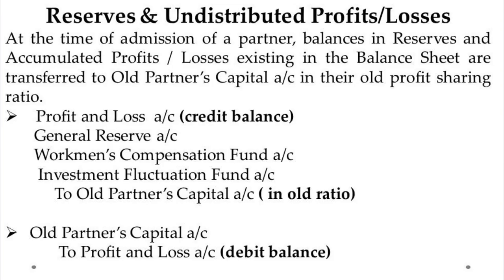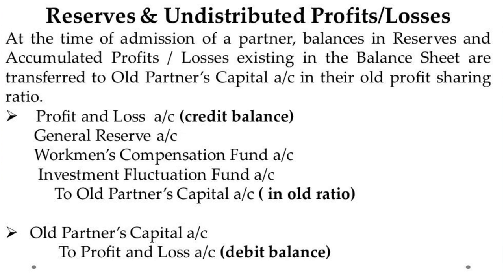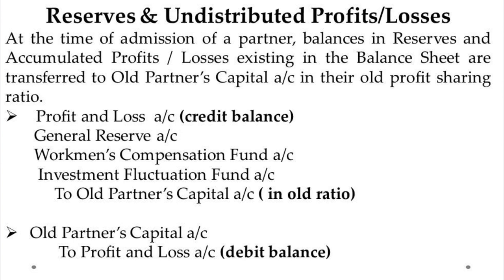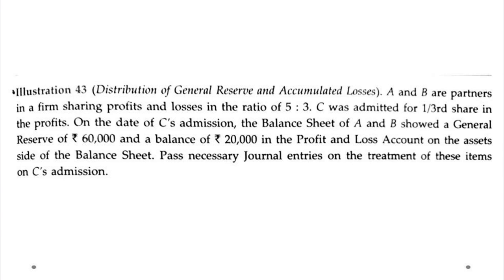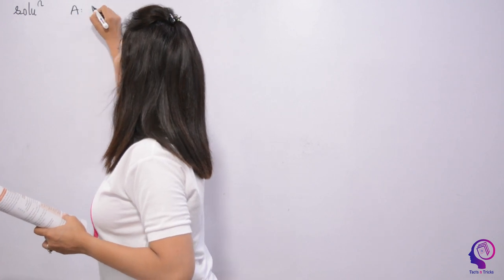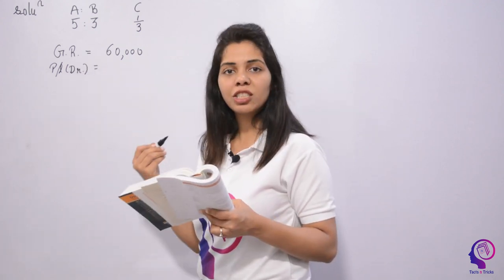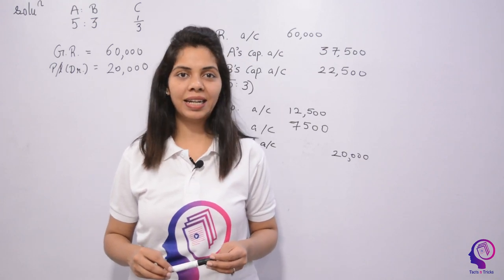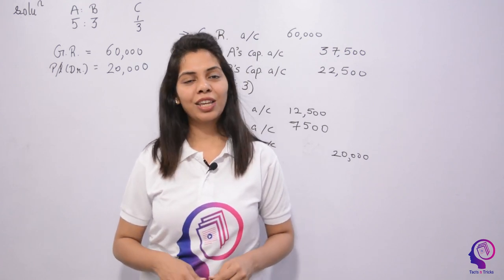Reserve and Acumulated Profits | Admission | Partnership| Lec 7 | CBSE Class 12 Accounts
This video of class 12 accounts gives an understanding on how balances in Reserves and Accumulated Profits/ Losses existing in the Balance Sheet are transferred to Old Partner's Capital a/c  in partnership along with a practical example.

Unit 2 : Partnership | Chapter 4 : Admission of a Partner

TOPIC covered in Lec 7 is as follows:

- Reserve and Accumulated Profits
At the time of admission of a partner, balances in Reserves and Accumulated Profits/ Losses existing in the Balance Sheet are transferred to Old Partner's Capital a/c in their old profit sharing ratio.

You can also checkout videos for:

-        CBSE Class 12 Business Studies